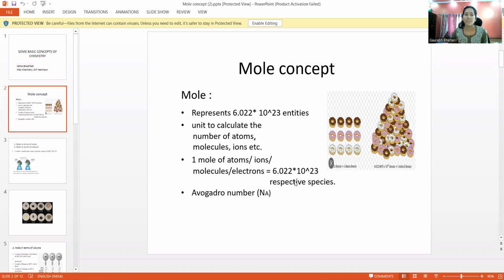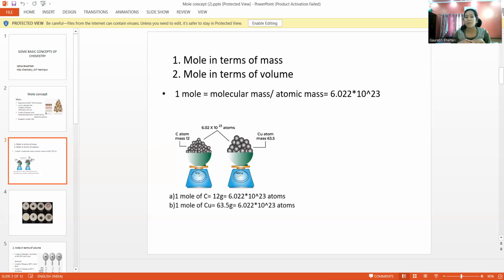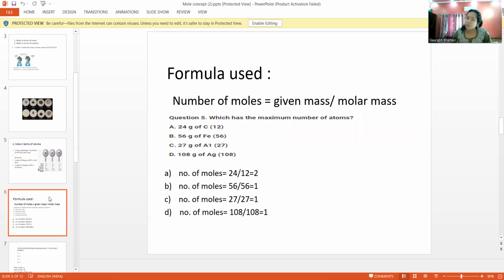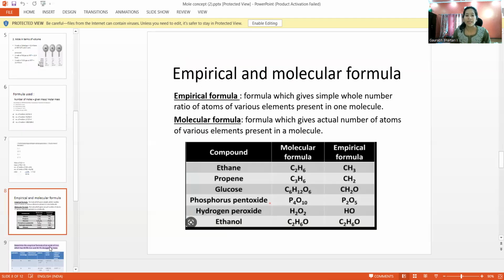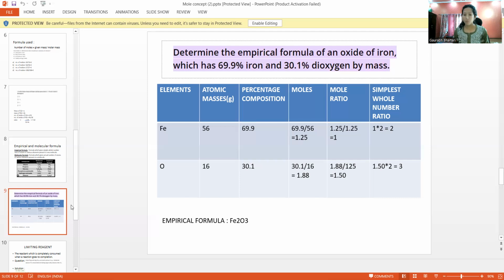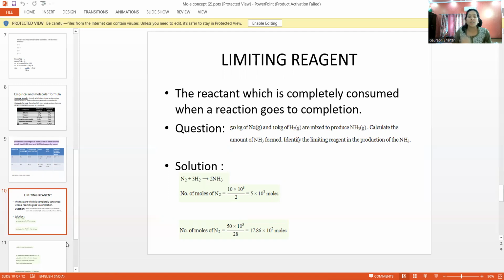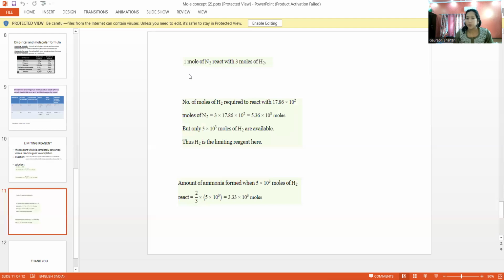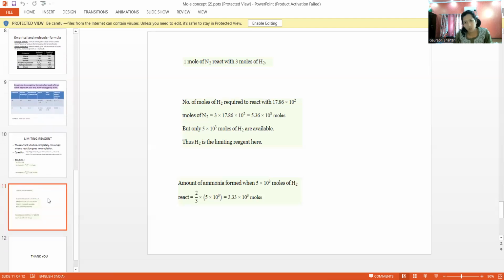Mole concept explained in simple way I Class 11&NEET chemistry I Demo lecture by NIT Hamirpur Alumna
I am Neha Bhartari, M.Sc. Chemistry graduate from NIT Hamirpur and a selected Chemistry Expert(Aakash Institute Placement Drive).
In this video, I explain the Mole concept- one of the most fundamental and scoring topics in class 11 and NEET chemistry
What you will learn:
"Easy understanding of mole, molar mass, and Avogadro number"
"Common mistakes to avoid in NEET exams"
Ideal for: Class 11,12 & NEET aspirants